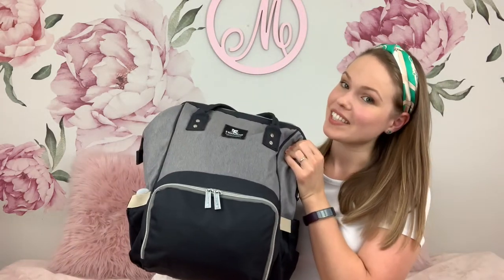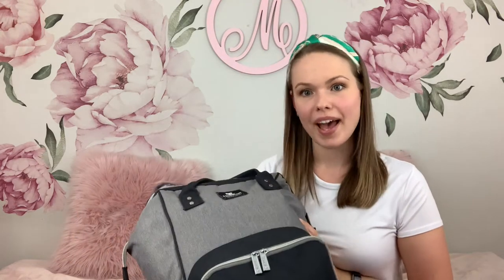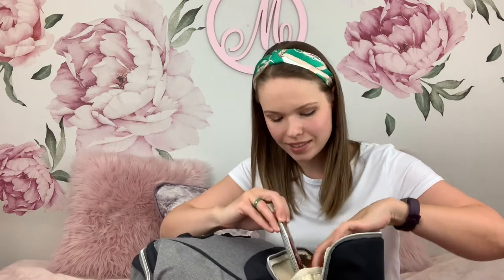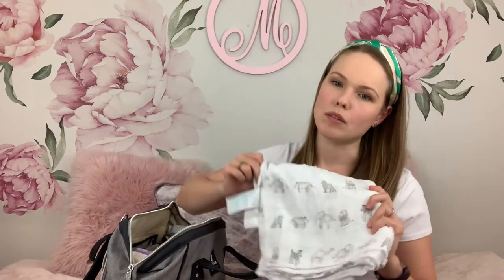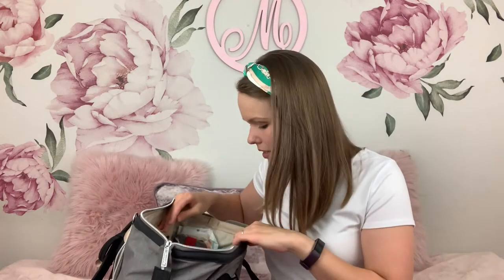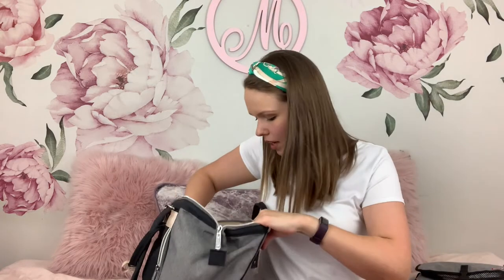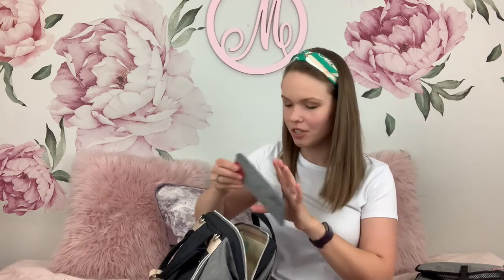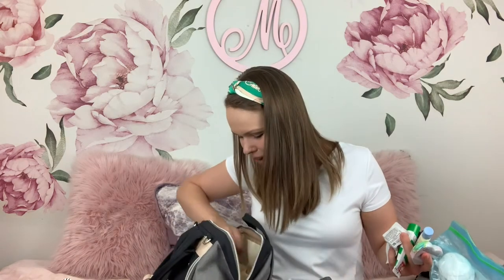WHAT'S IN MY DIAPER BAG 2021: Newborn Baby 0-3 Months & Toddler Essentials On The Go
Products Mentioned :
Diaper Bag
Portable Changing Station
Water Wipes
Absorbent Bandana Bibs
Muslin Blanket
Burp Clothes
Toddler Sunglasses

In this video I share what I keep in my diaper bag for a newborn baby and a 2 year old toddler.
What's in my diaper bag 2021 on the go essentials.

Add me on INSTAGRAM! I am @KARYNA.CAST

My name is Karyna, I am Ukrainian living in the USA. I am a full time mom to Mikaela and baby Leonardo🤱🏼Here on  my channel I post videos on numerous motherhood topics including pregnancy, unmediated birth, postpartum, breastfeeding and extended breastfeeding, baby and toddler updates, product reviews and sometimes I post vlogs! I share my personal experience, tips and tricks as well as my knowledge from different courses and researches to make motherhood just a bit easier on you, help you be a confident mom and make informed choices.